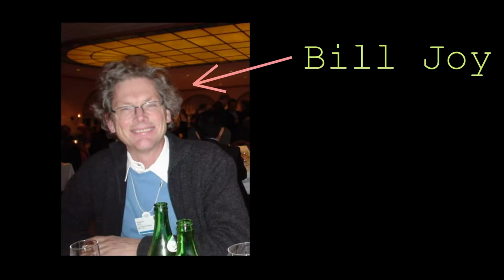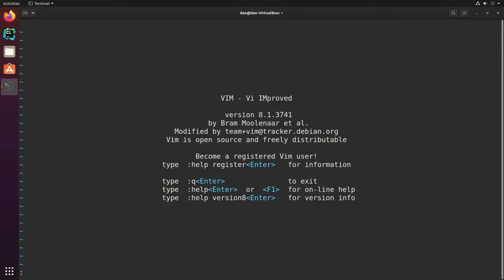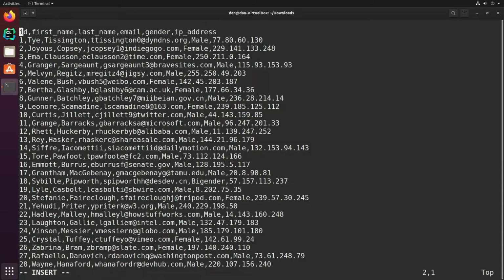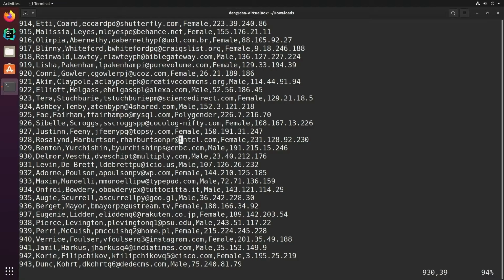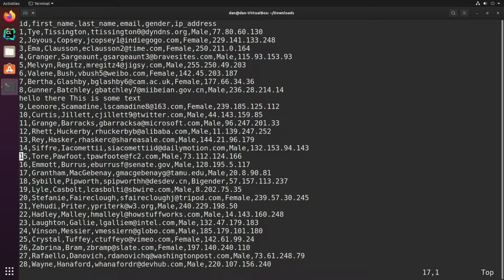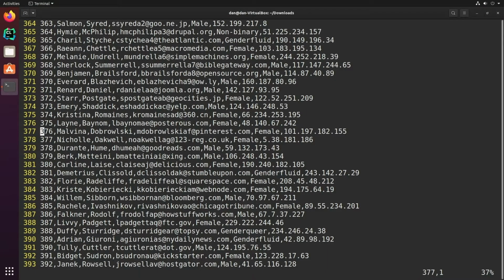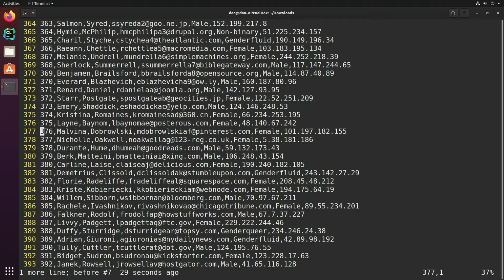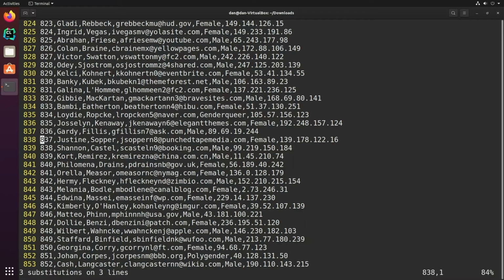Vim is too complicated!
Introduction to vim for absolute beginners.  Get up to speed on the basics of vim in just a few minutes.

00:00 Intro
00:31 vim Backstory
01:15 Install vim
01:28 Modes open, close, save files
04:34 Searching
05:56 Jump to line, cut and paste
07:21 Line numbers and word wrap
08:35 Shell commands
09:17 Undo / Redo
09:55 Search & Replace
11:40 Matching {}, [], ()